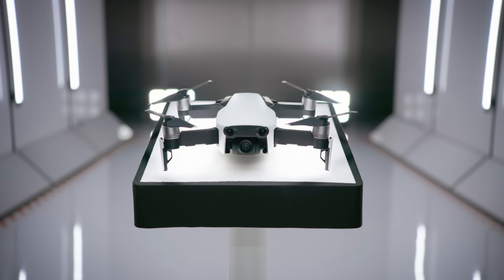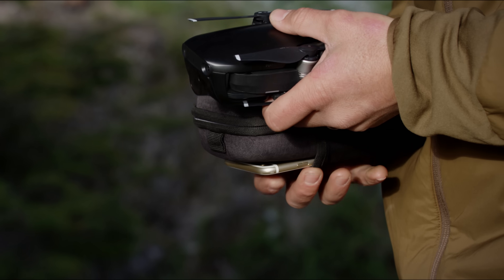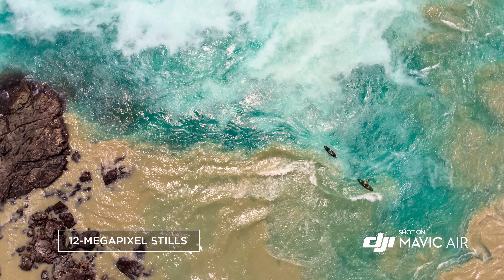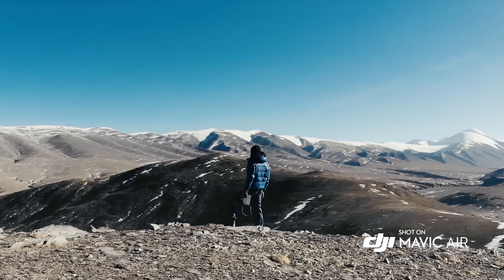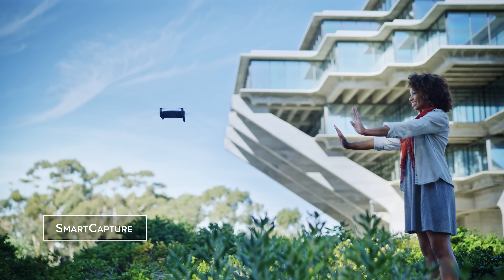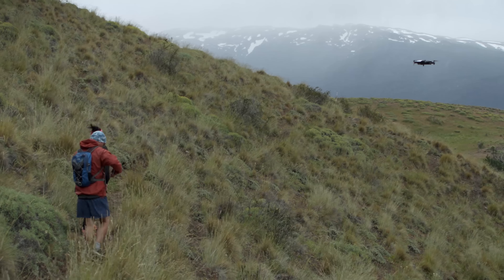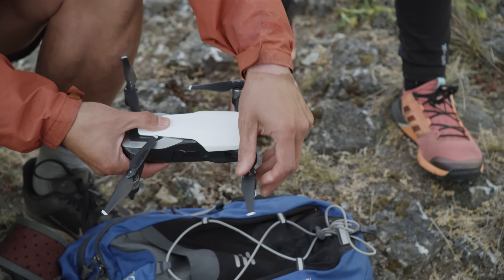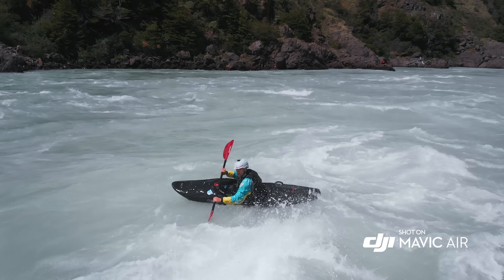DJI - Mavic Air - Introducing the Mavic Air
A marvel of engineering and design, the Mavic Air was built to go wherever adventure takes you. This next evolution of DJI's compact and foldable Mavic series inherits the groundbreaking features of its predecessors while introducing new flight and shooting modes, multifaceted safety measures, and the most advanced technologies available. The Mavic Air allows professionals, outdoor enthusiasts, and explorers of every kind to let adventure unfold.